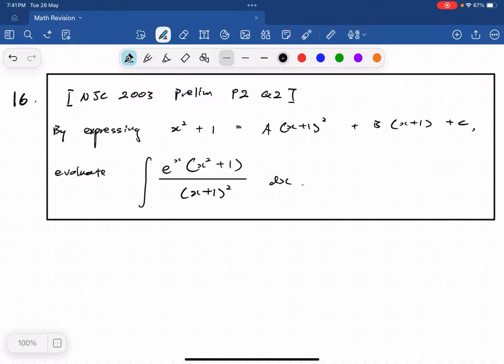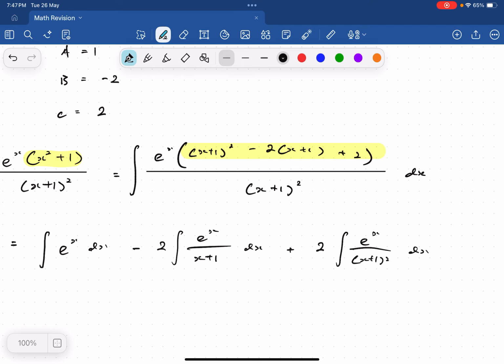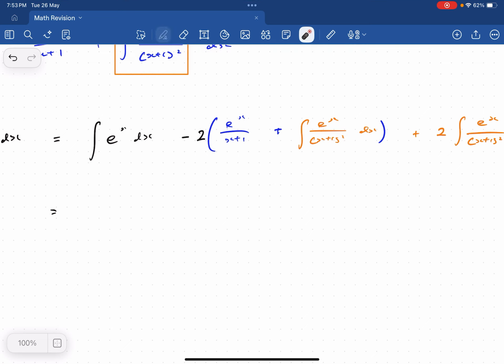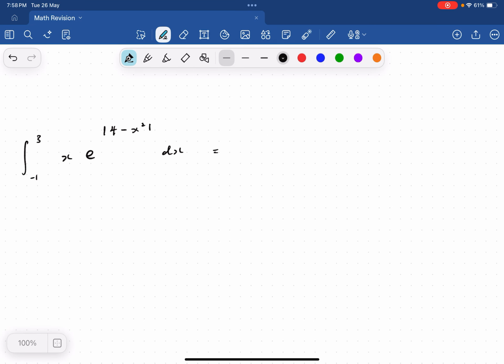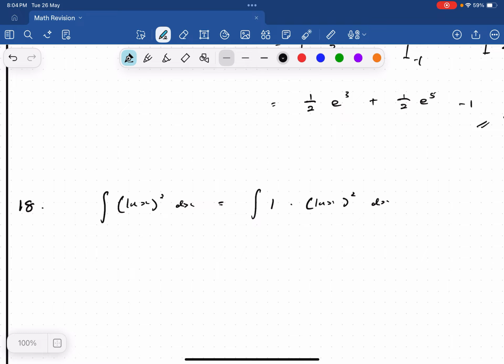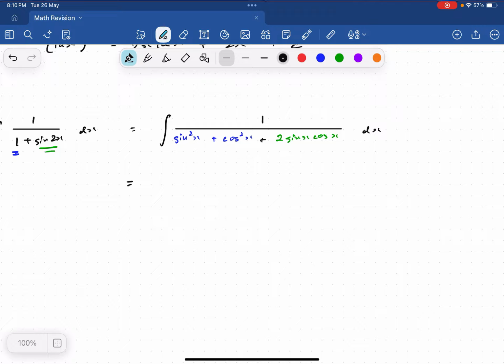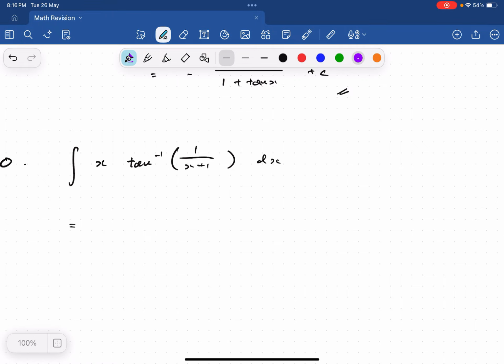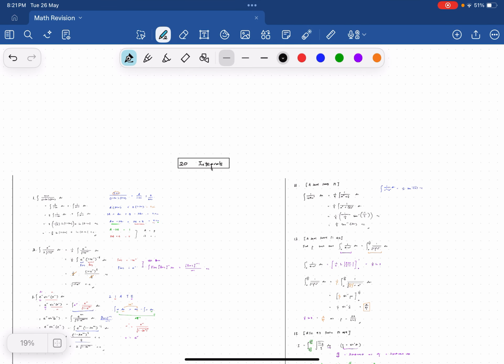[H2 Mathematics] 20 Integrals (Part 4)